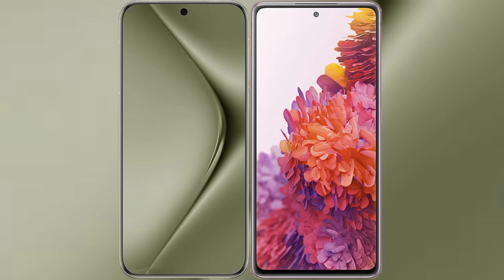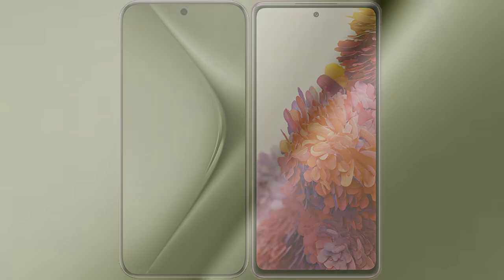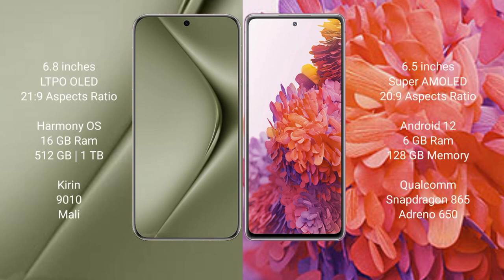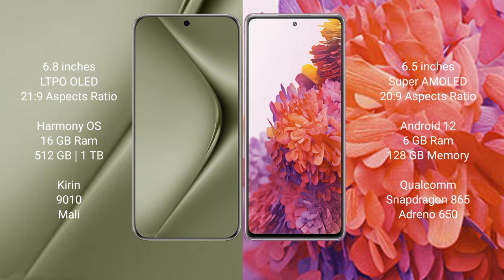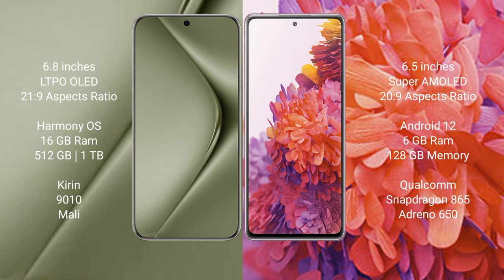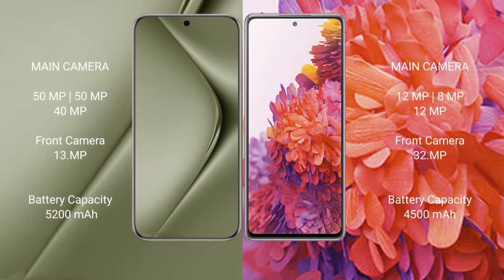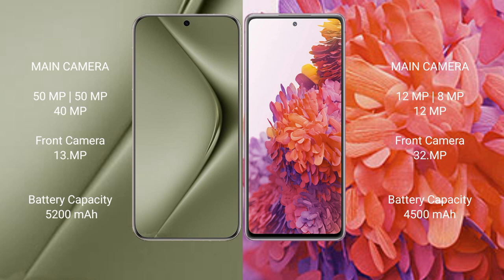Huawei Pura 70 Ultra vs Samsung Galaxy S20 FE Review